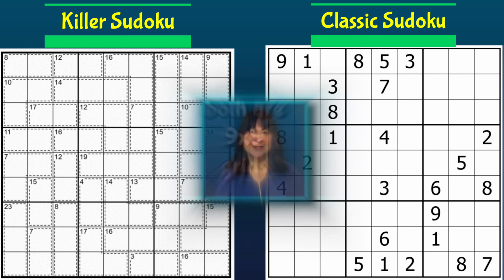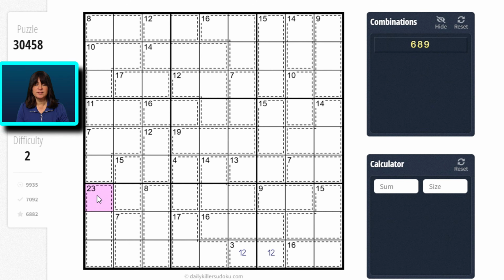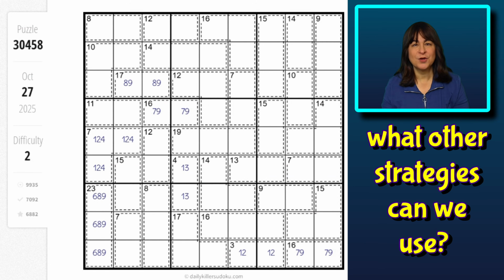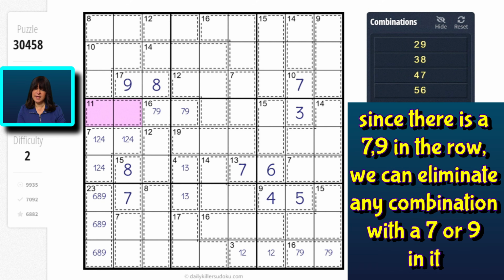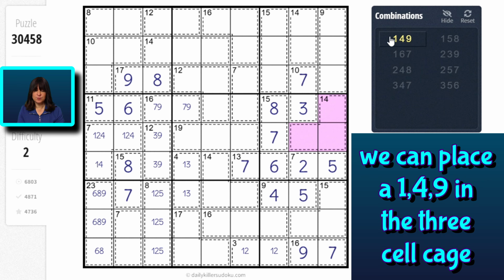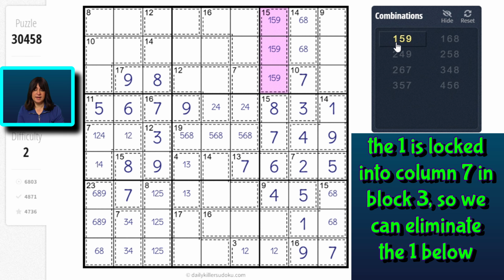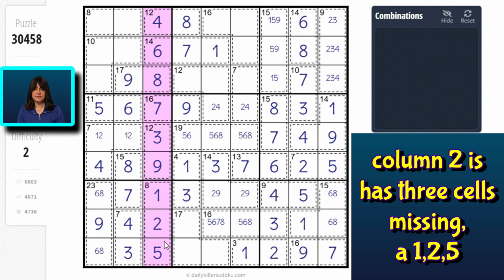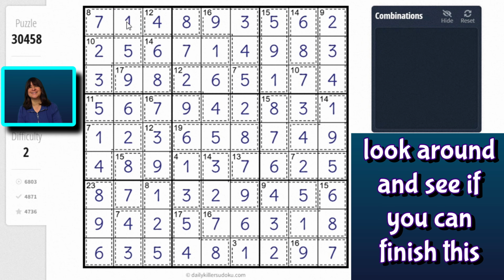Killer Sudoku Tutorial with Beginner Strategies: Something a Little Different!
I'm posting something a little different today, this is a tutorial on Killer Sudoku. I think it is misnamed, it's not necessarily more difficult than Classic Sudoku, in some ways its easier, depending on the puzzle. If you've never tried a Killer variant of Sudoku, I think you will enjoy the change. And if you've ever wondered, "what is Killer Sudoku?" then this is the video for you! I hope you enjoy this video, and. I hope you Learn Something!!!